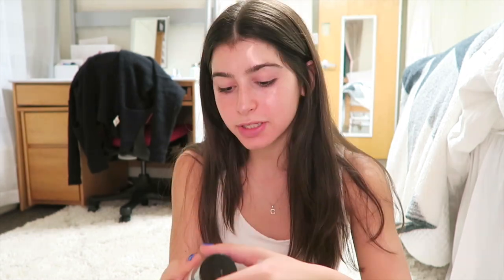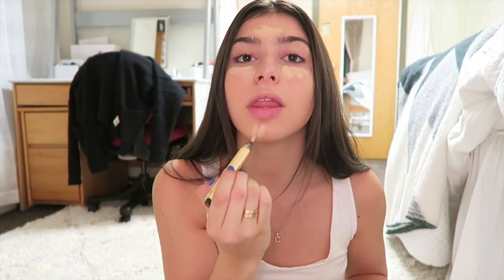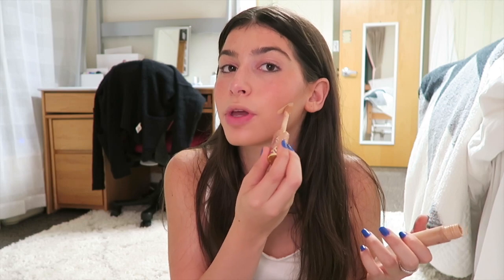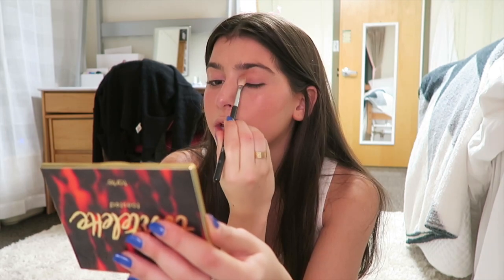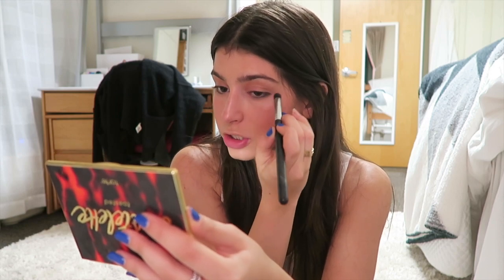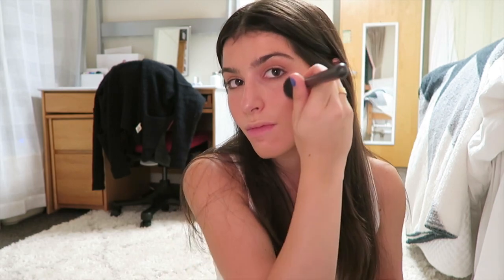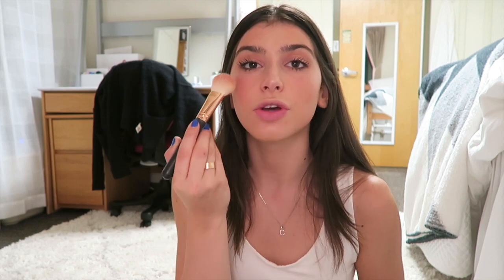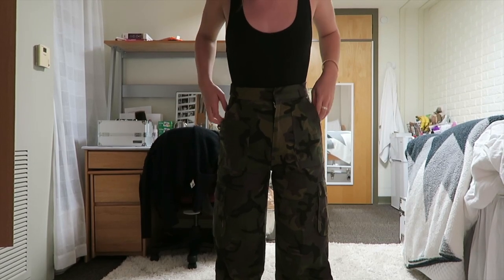GRWM for a College Party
get ready with me for a college party!! enjoy xxxx